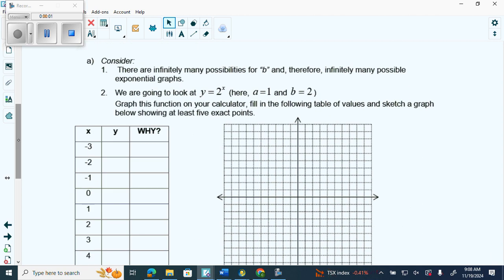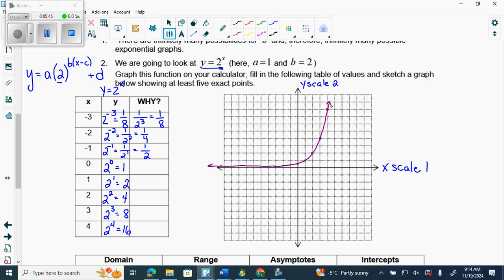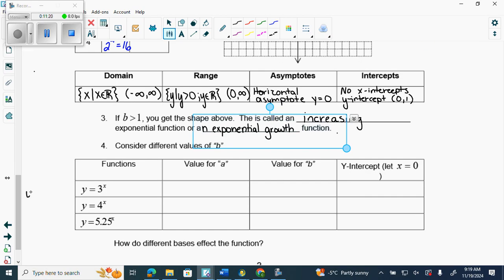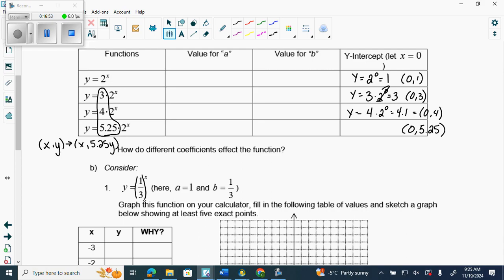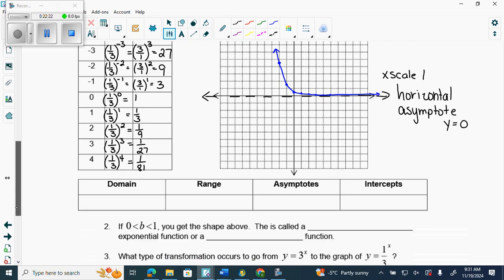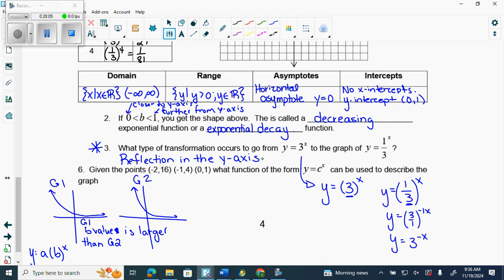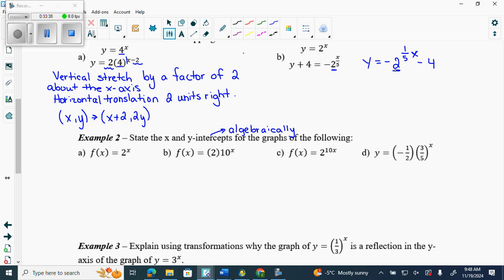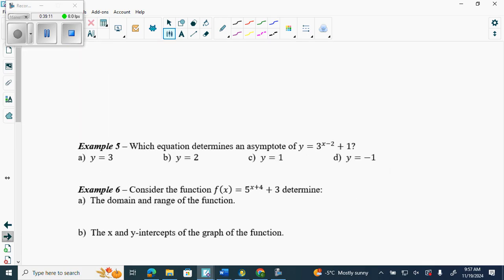November19 exponential graphs and transformations